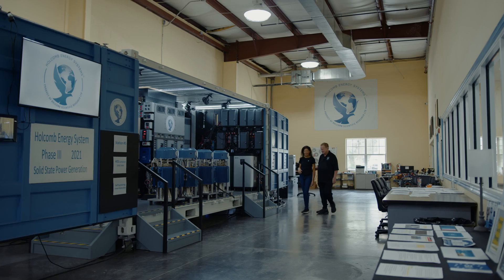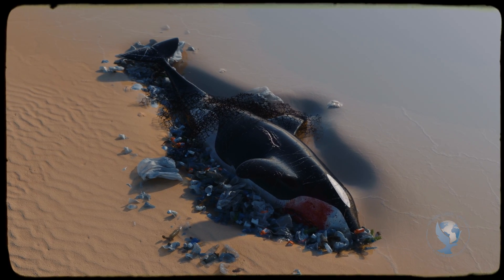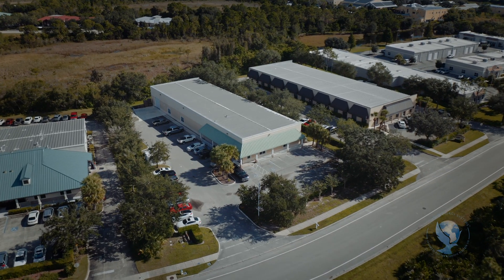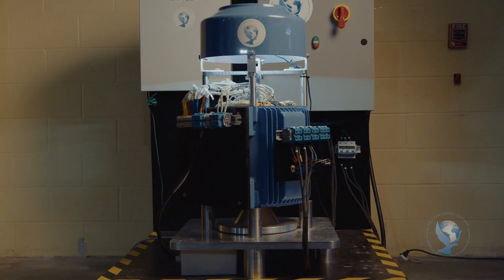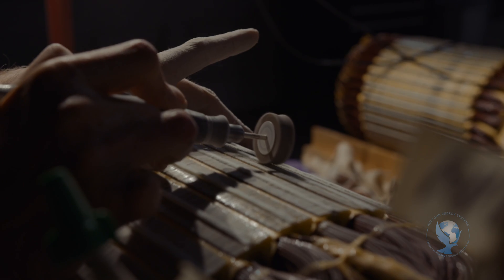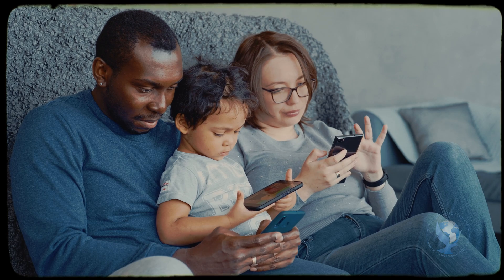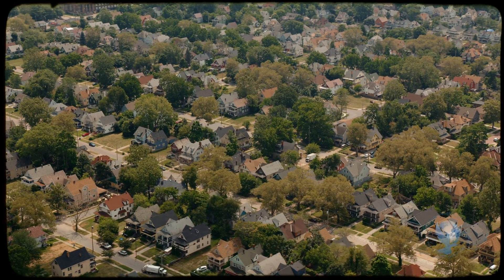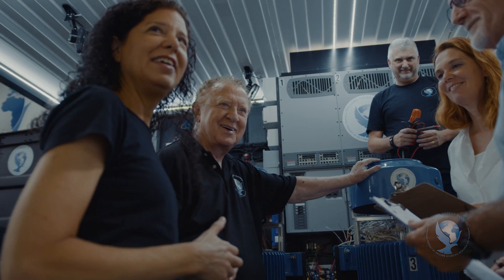Introducing the Holcomb Energy System (Long Version)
Who we are, why it works, and how we are going to change the world.